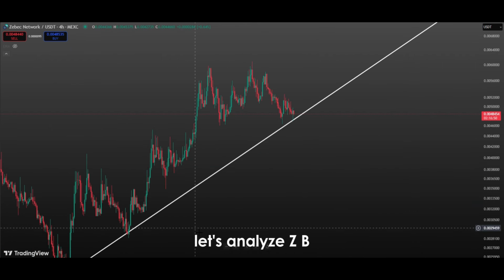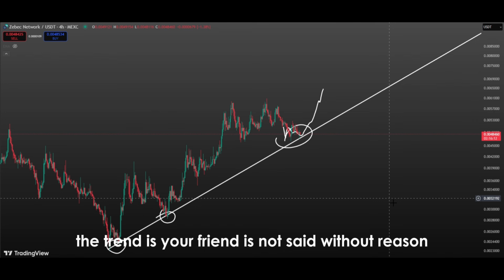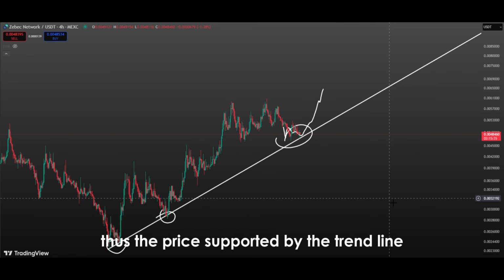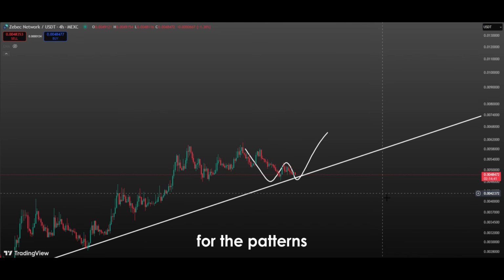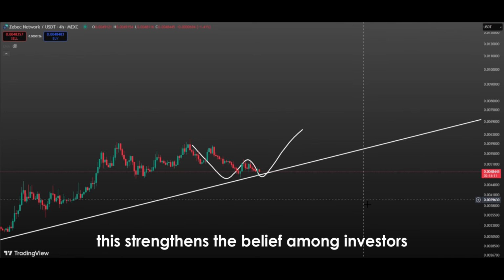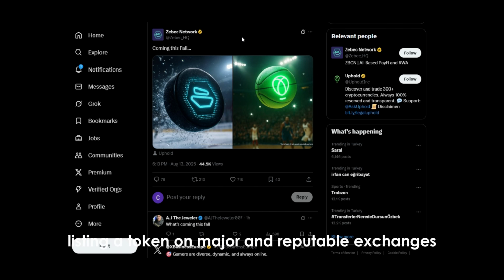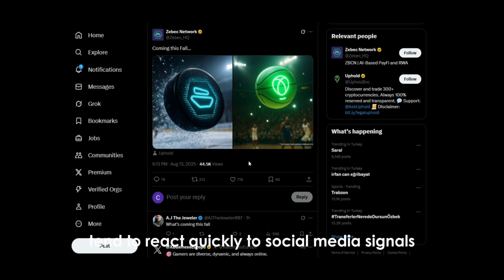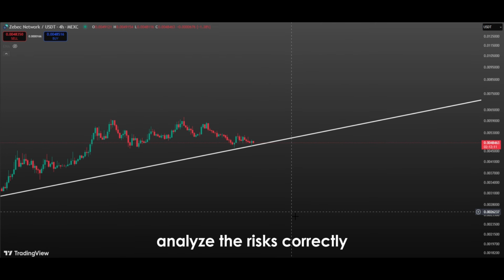ZBCN SIGNS NEW ADVERTISING DEAL, WHAT PRICE DO?| ZBCN PRICE PREDICTION | ZEBEC TECHNICAL ANALYSIS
Zebec Network (ZBCN) has just signed a major new advertising deal — but what does this mean for its price in 2025? 📢 In this video, we break down the details of this new partnership, how it could impact ZBCN’s visibility and adoption, and what traders should expect in the coming weeks.

We’ll cover:

Details of ZBCN’s new advertising deal

Potential impact on price movement

Key technical indicators pointing to the next move

ZBCN price prediction for 2025

Market sentiment and investor reaction

Could this be the catalyst ZBCN needs for a major breakout? 🚀 Let’s find out.